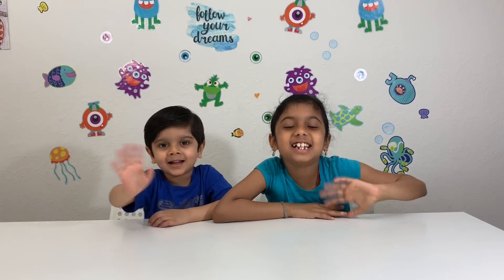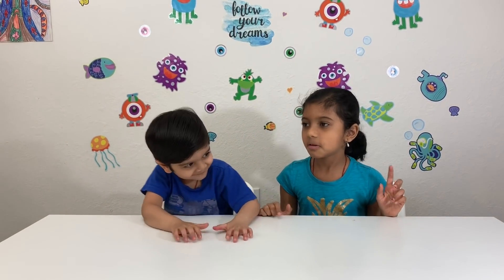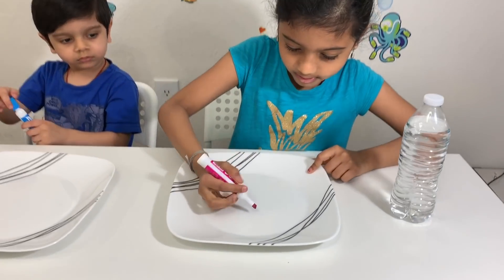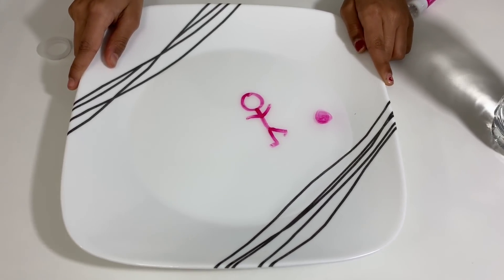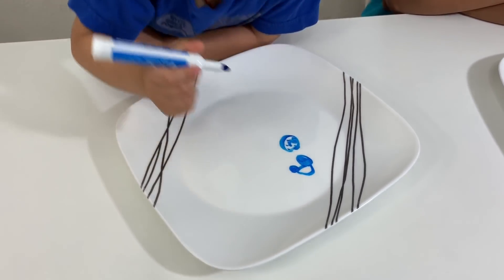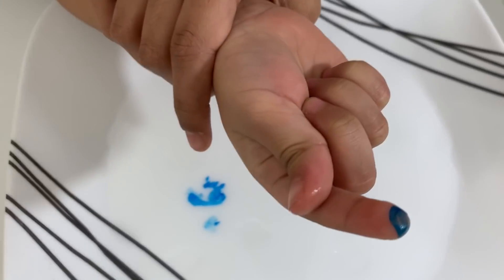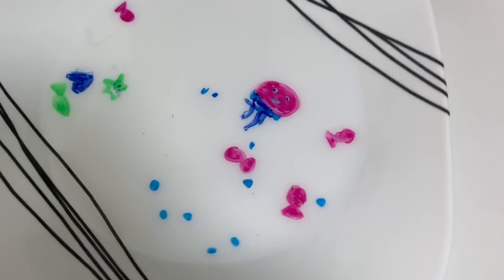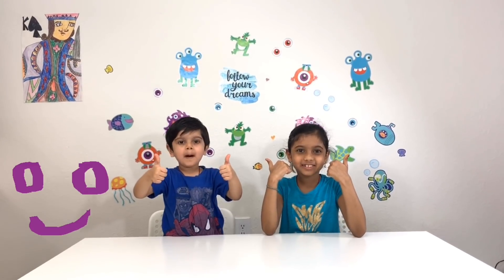Floating, Dancing Stick man experiment (Magic water marker) - NS Robot Kidz :)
In this video, we are making the stick man float in water.
For this experiment, you will need Dry Erase marker, water and White plate or smooth/shiny surface.
Easy experiment for kids to do at home. It is so much fun..

*** See our other videos here***